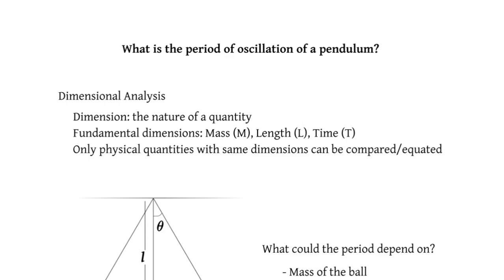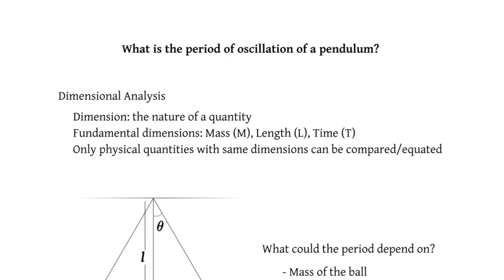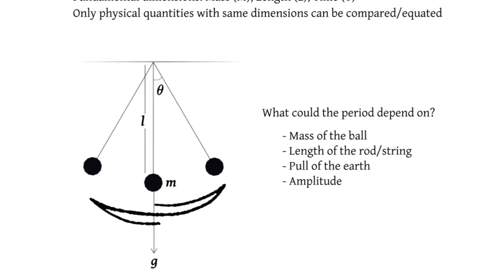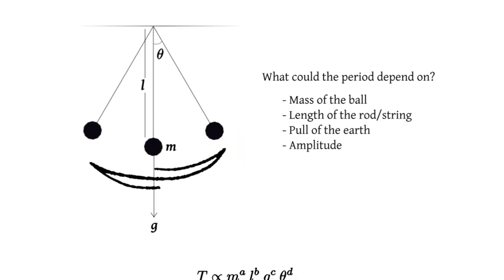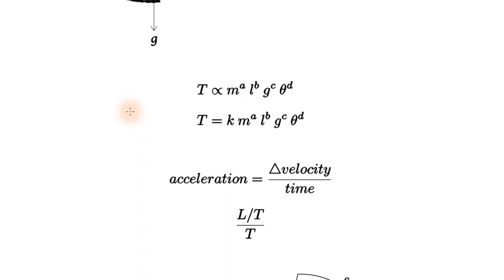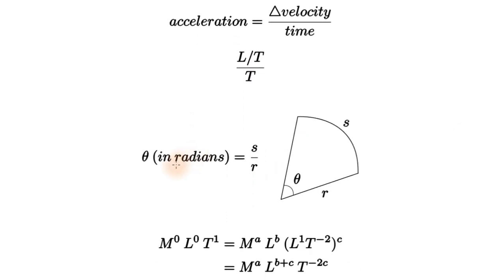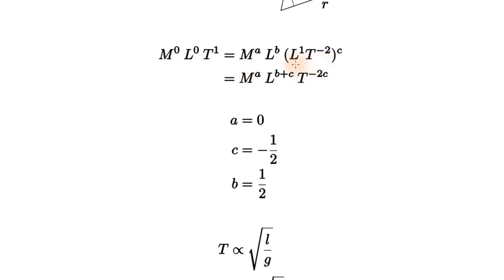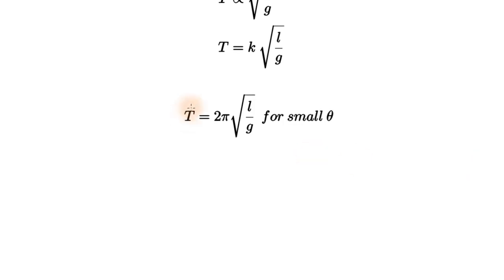Dimensional analysis - Deriving an expression for a quantity - Solution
Foundational Physics: Mechanics - I